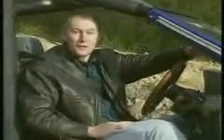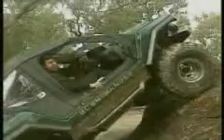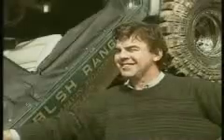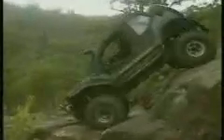Bushranger 4x4 review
Drive's Bushranger 4x4 review